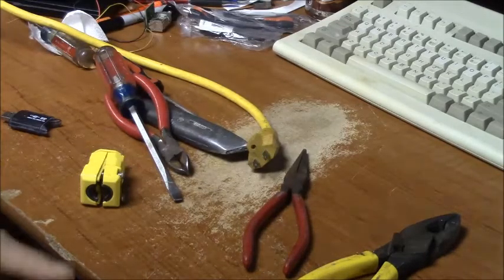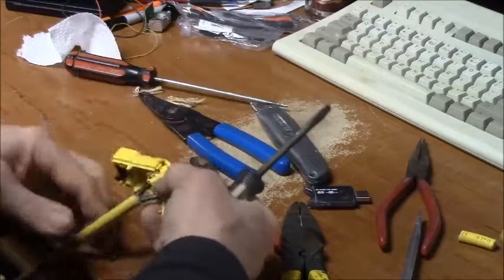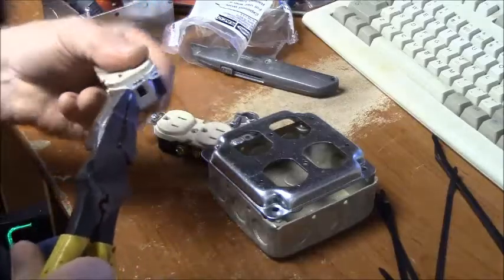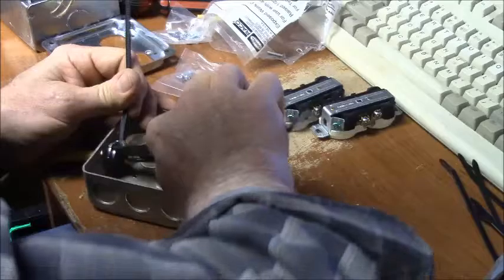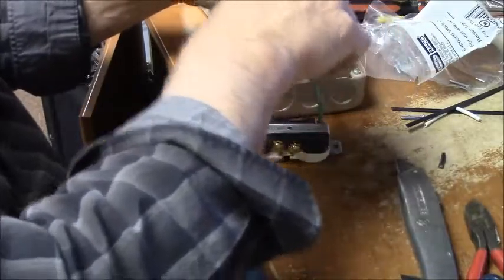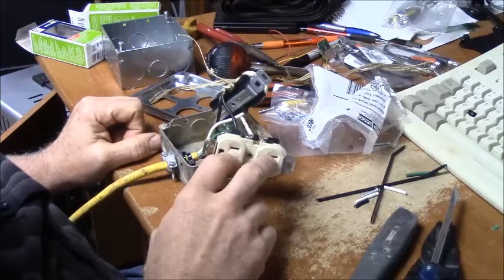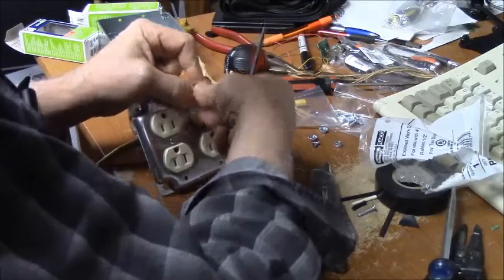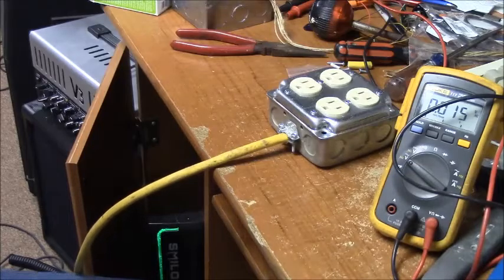How to make a safe 120volt AC extension cord, DIY 120vac extension cord build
How to add a new plug to an extension cord and ad a 4 way receptacle box